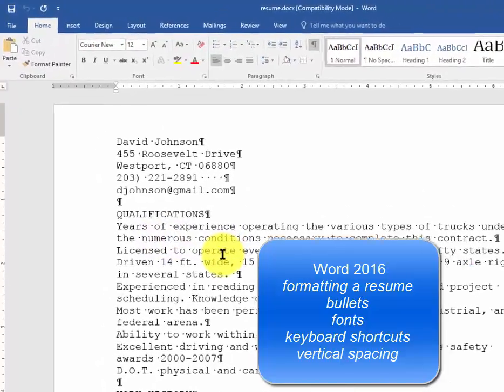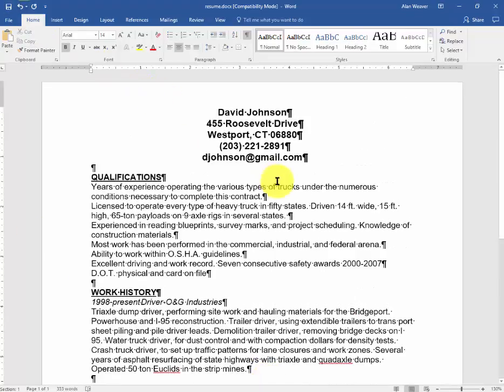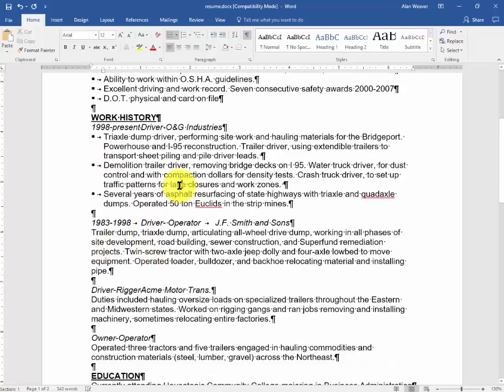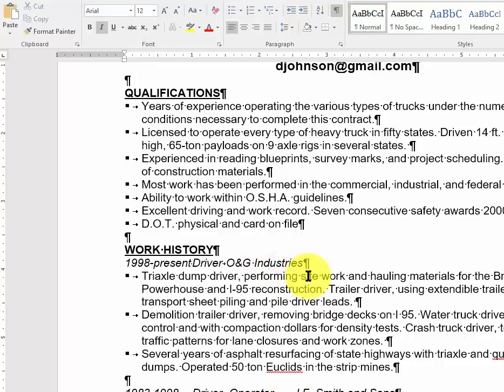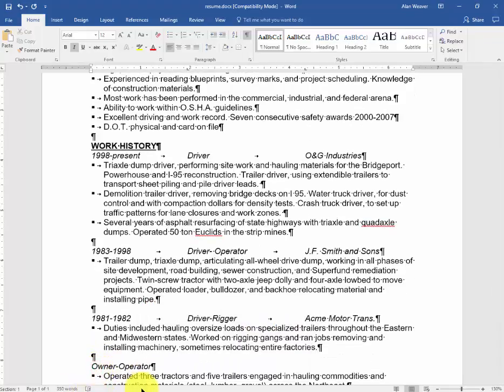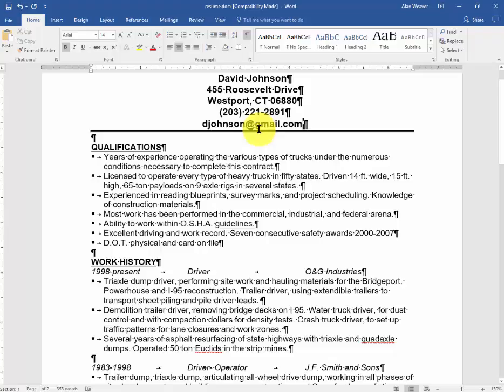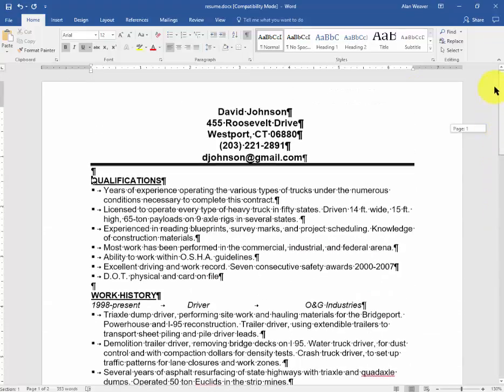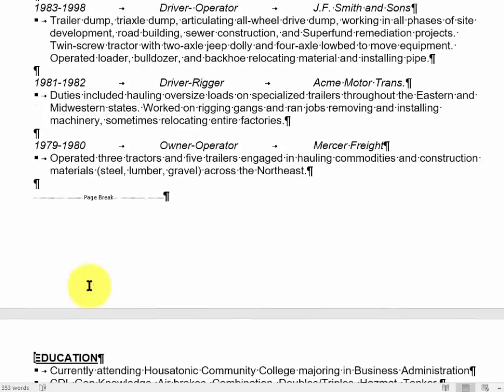Word 2016 format resume